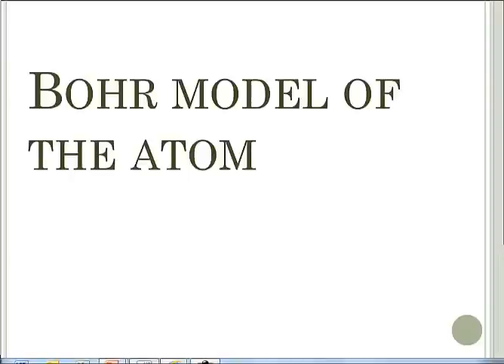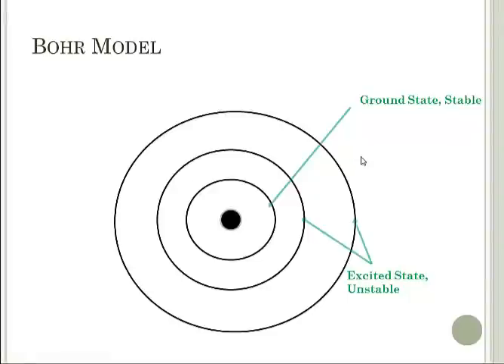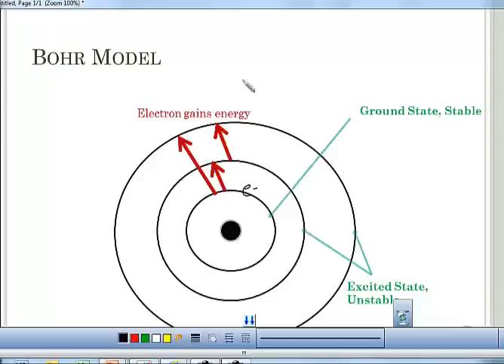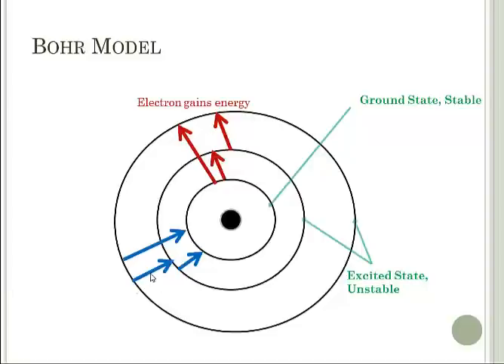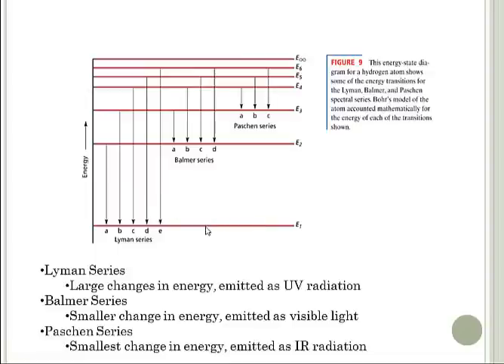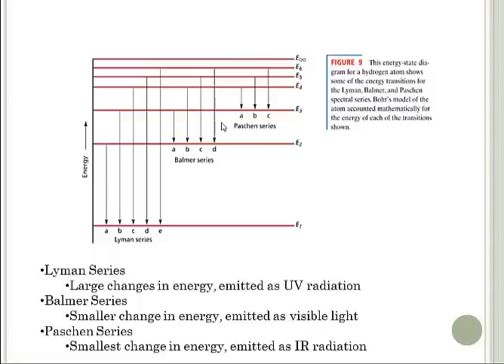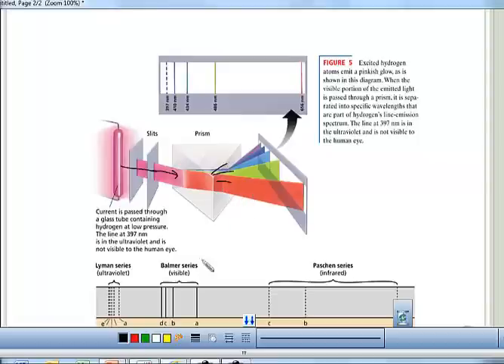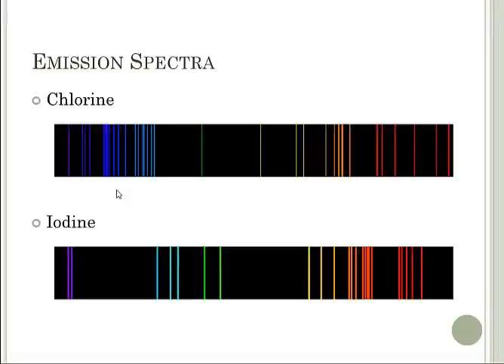Bohr Model of the Atom